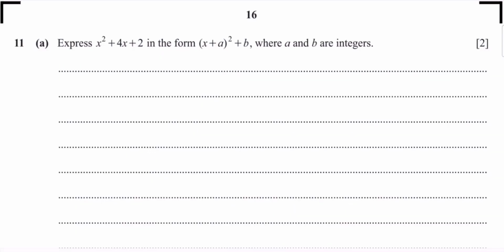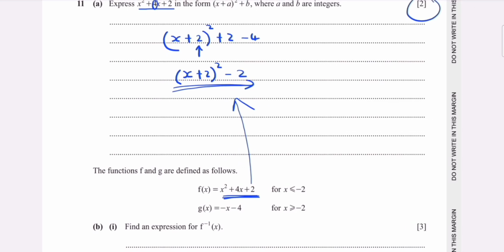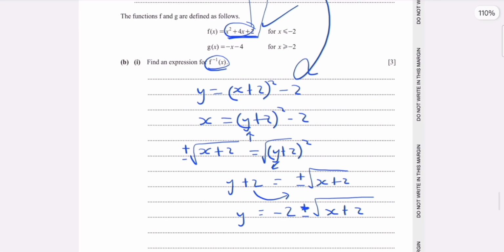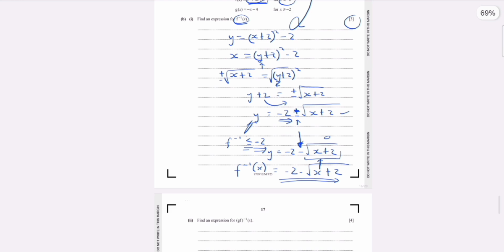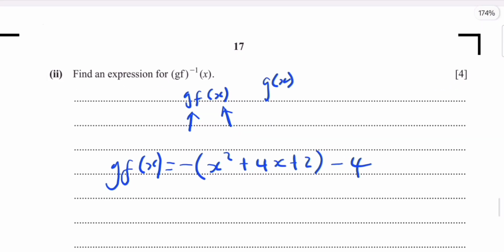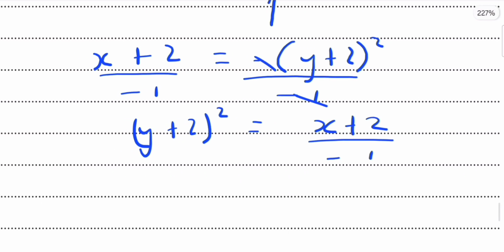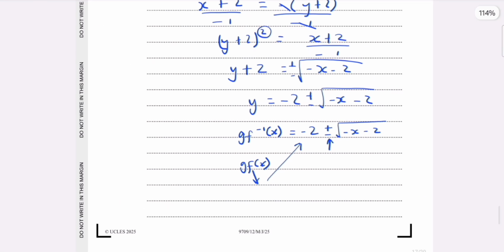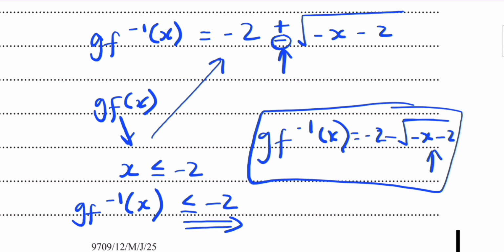9709/12/May/June 2025 Question 11